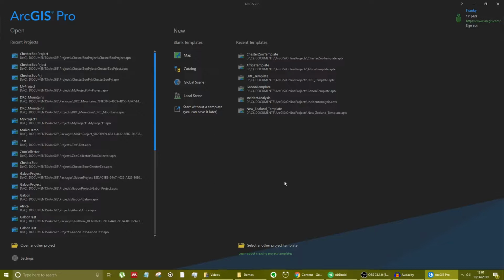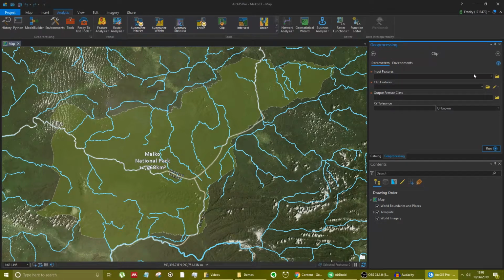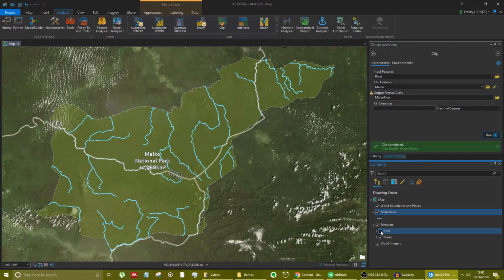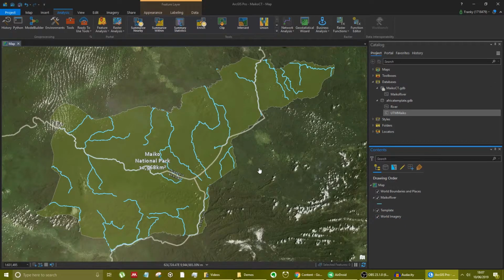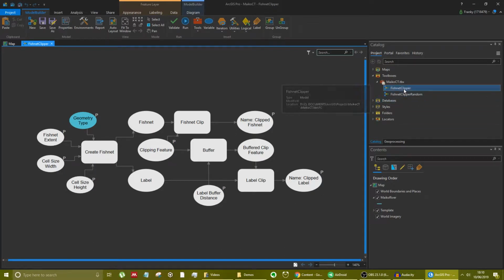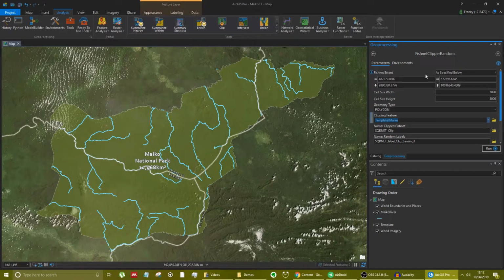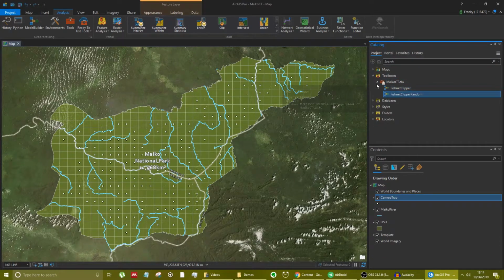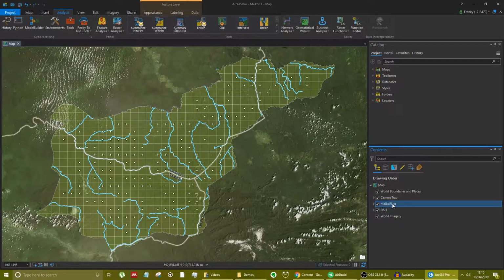ArcGIS Pro tutorial 4 - setting up a ModelBuilder tool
Part 1 of the 2nd demonstration covers how to use the geoprocessing tool 'Clipper'; and demonstrates the use of the ModelBuilder feature within ArcGIS Pro.

Environmental Systems Research Institute (ESRIa). (n.d.). How Create Fishnet works.
ESRIb. (n.d.). What is ModelBuilder?.